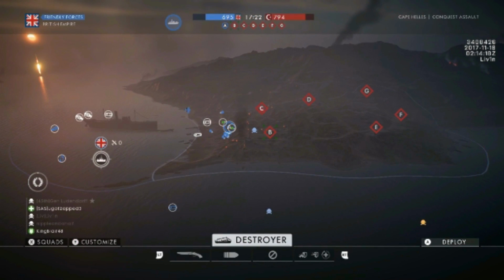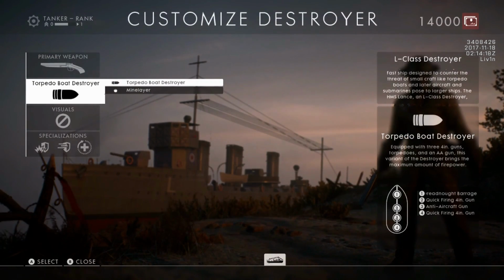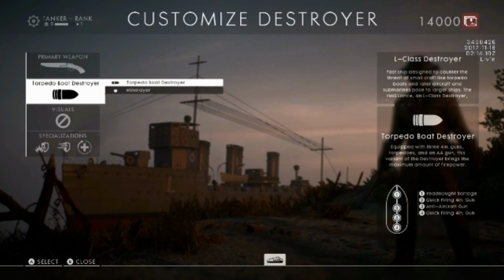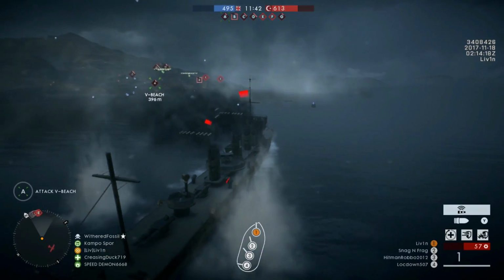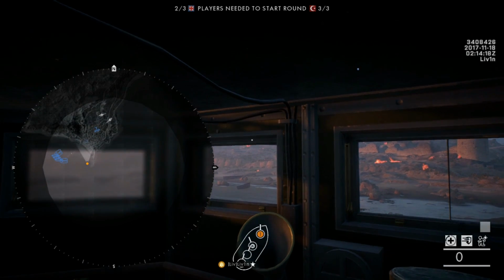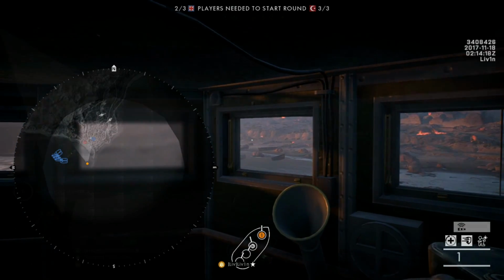Battlefield 1: L-Class Destroyer Turning Tides How to Use